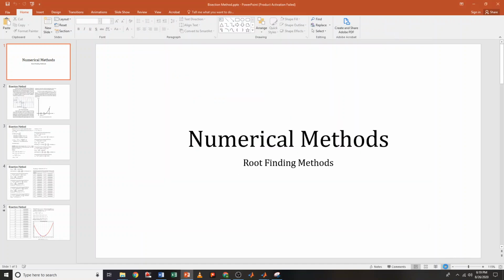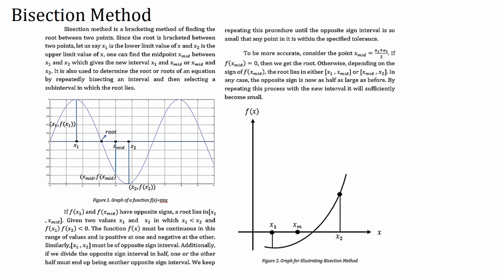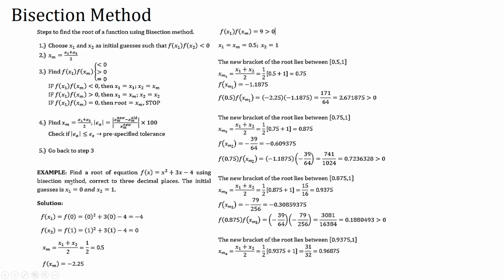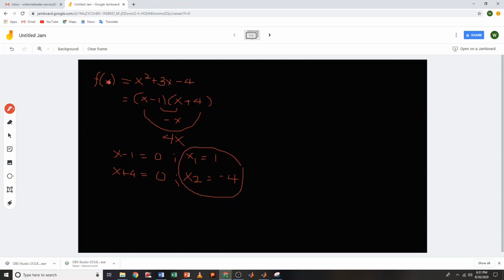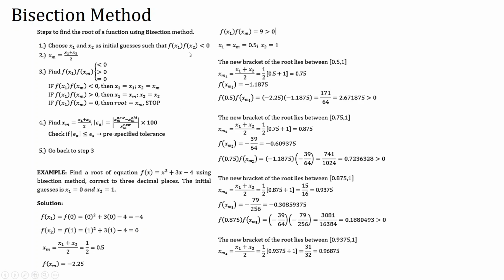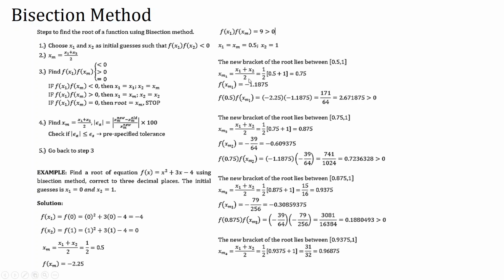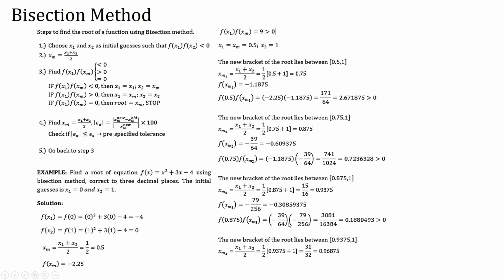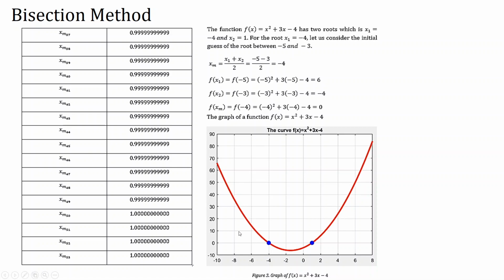Bisection Method Bracketing Method